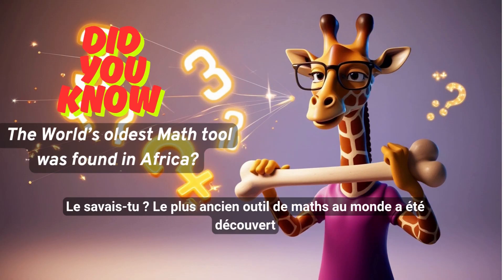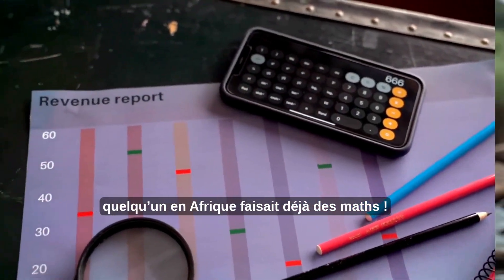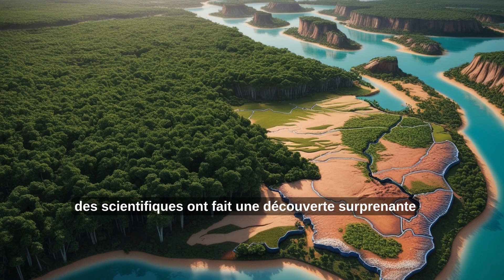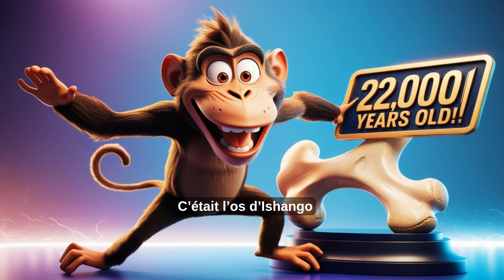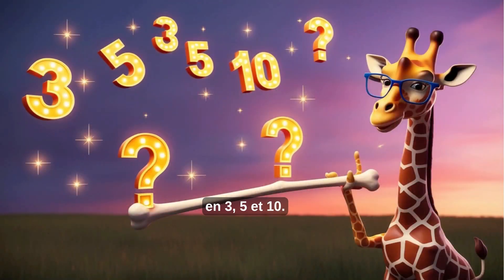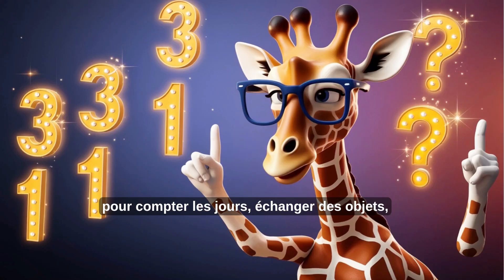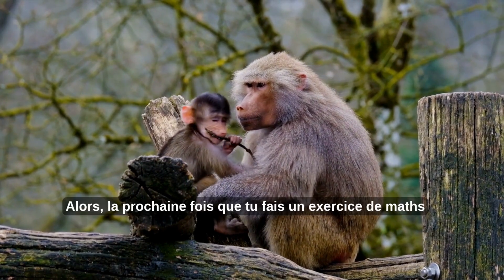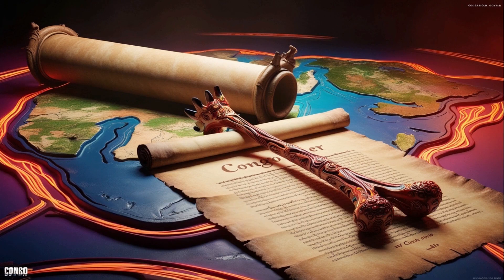Le savais-tu ? Episode 5 Les maths, une invention africaine Did you know ? Math Come from Africa